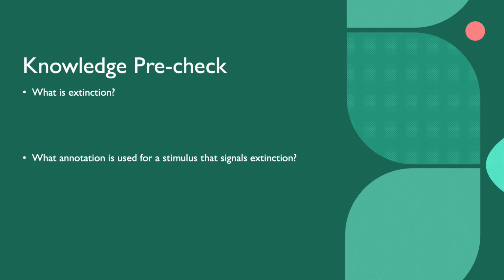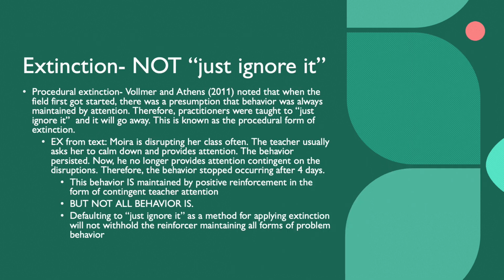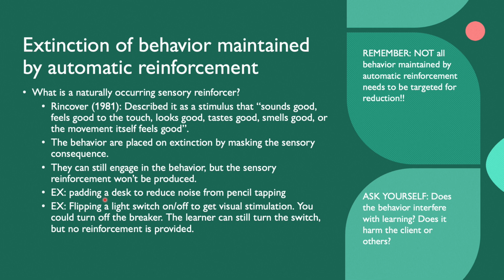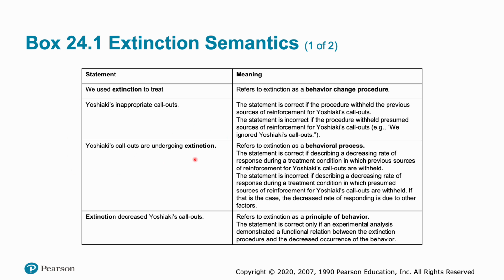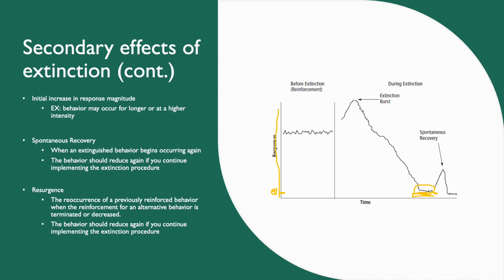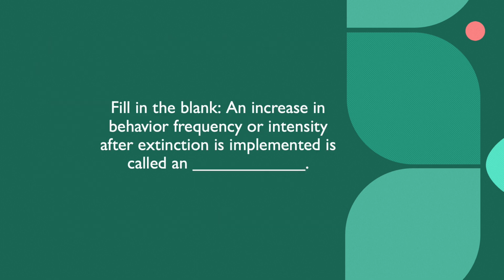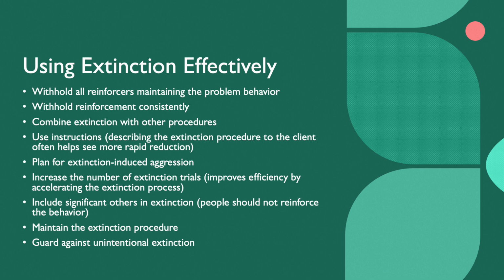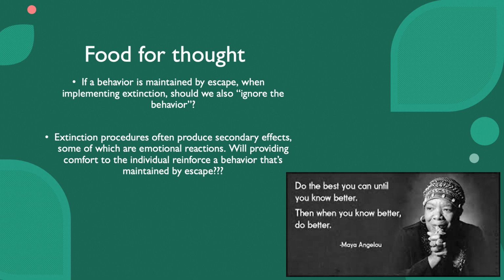EAB3794 Cooper et al Chapter 24 Extinction 6th ed